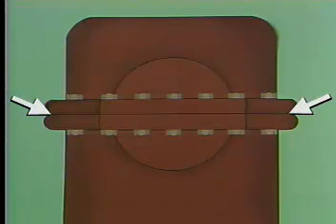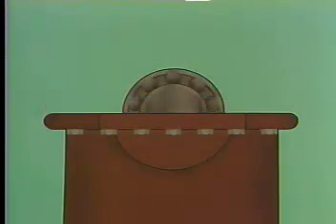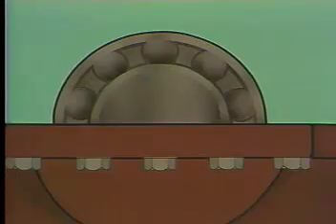Mechanical Bearing 04